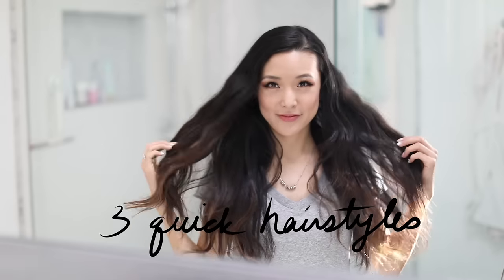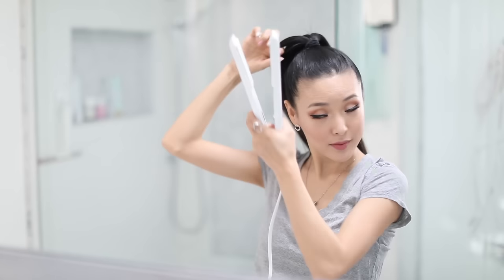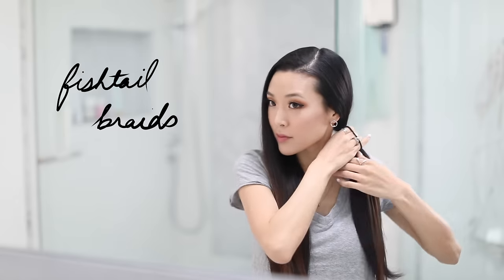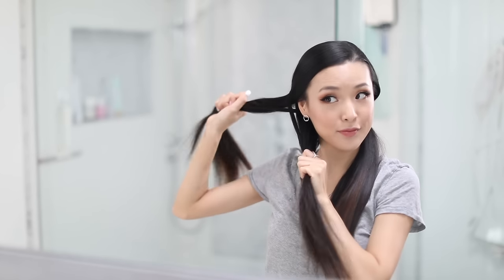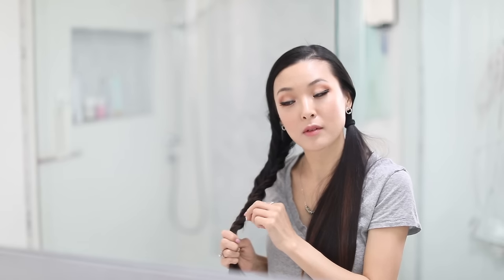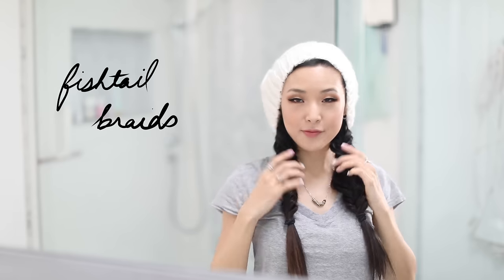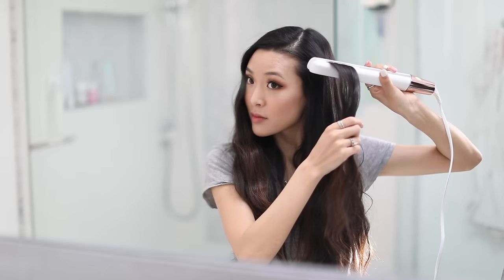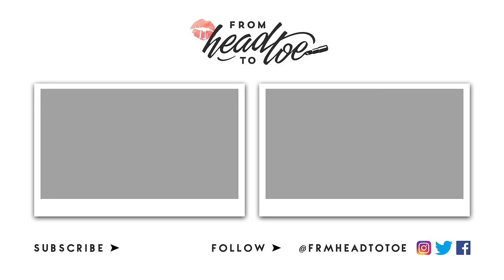3 QUICK HAIRSTYLES for Long Hair || From Head To Toe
Here are 3 super FAST hairstyles perfect for long hair.

Enter your email for a chance to win the SinglePass LUXE. Must be a US resident 13 years+.